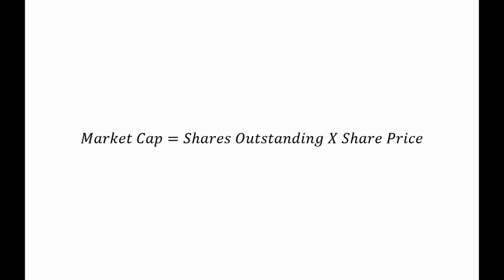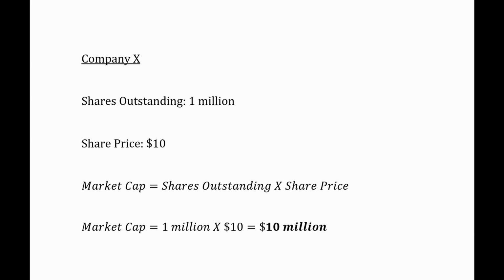How to Invest: Market Cap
In this video. I will be delving into what market capitalisation is and why it's an important concept to get to grips with when investing!